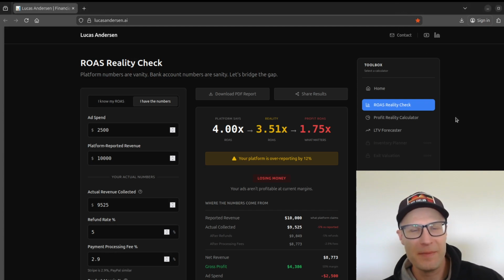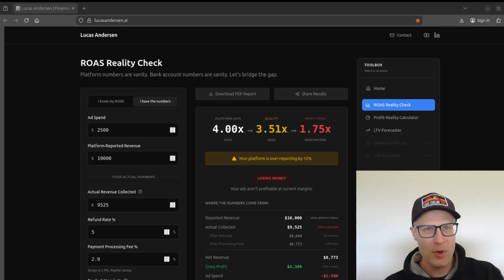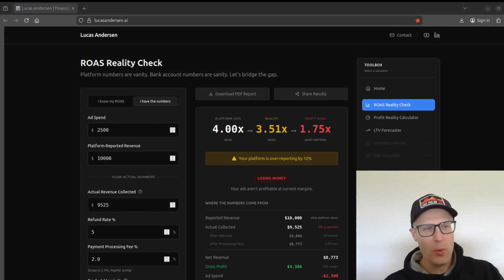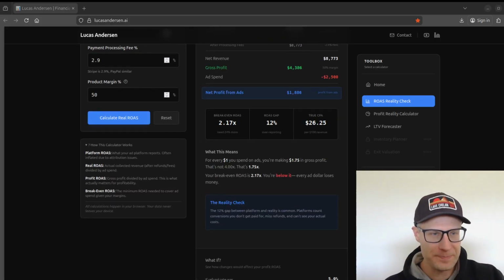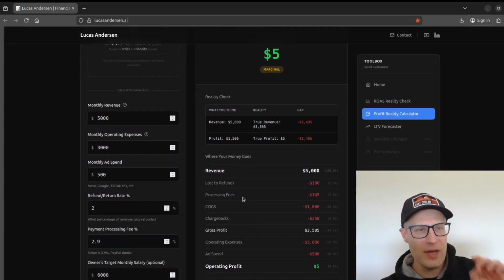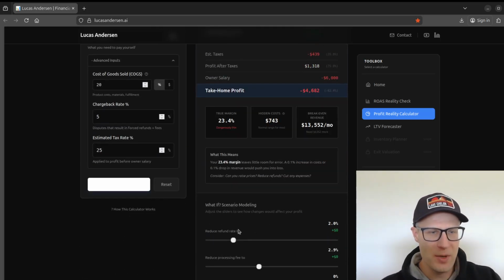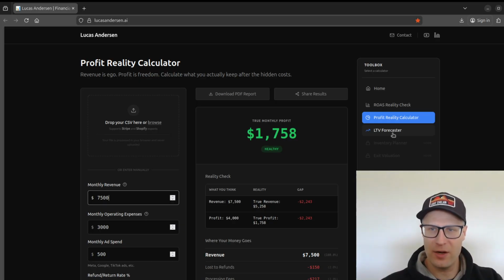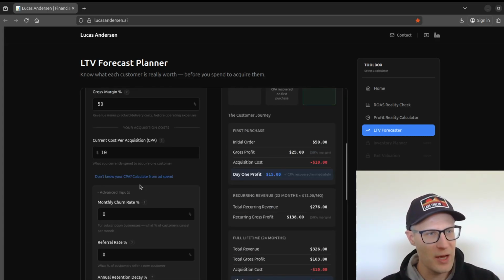How to Calculate ROAS, Profit, and LTV (3 Free Trader-Grade Tools)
Stop trusting "fuzzy math" from platform dashboards. Use the tools I built to find your true profitability, LTV, and ROAS reality (Free, no signup required).

Most e-commerce owners are flying blind because Shopify and Meta dashboards over-report success. I spent nearly two decades as a proprietary trader, managing complex risk—now I'm applying that same rigor to small business numbers.

In this video, I walk through:
-The ROAS tool
- The Profit Reality Calculator Tool
- The LTV Forecaster

I hope that you are able to find them useful! Measure twice, trust nothing.